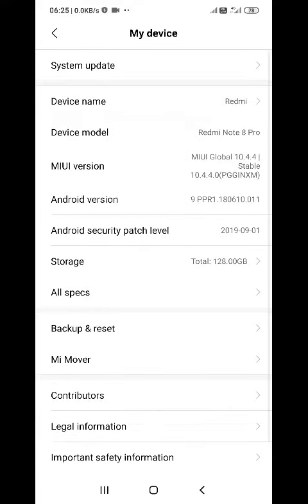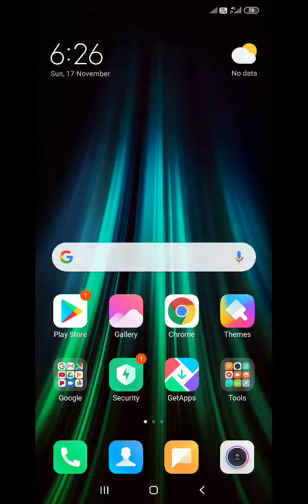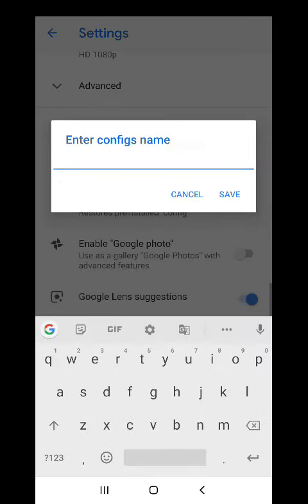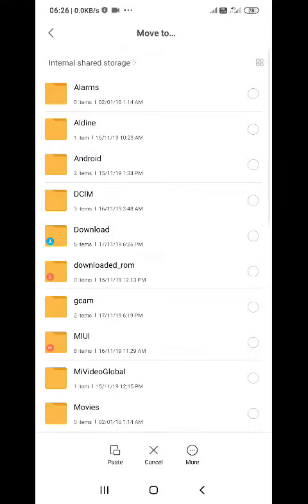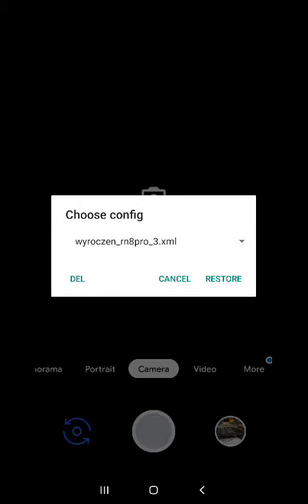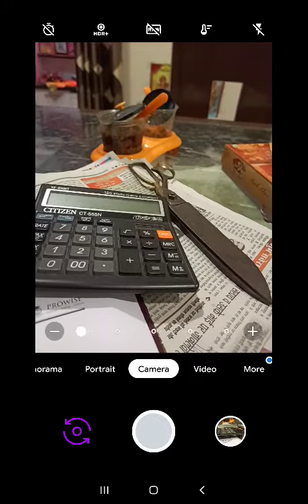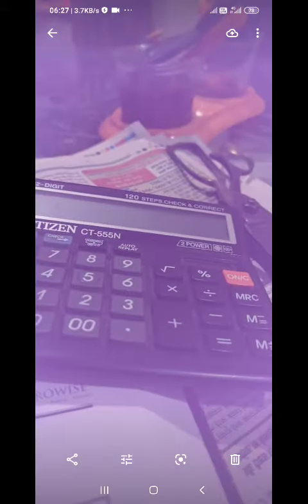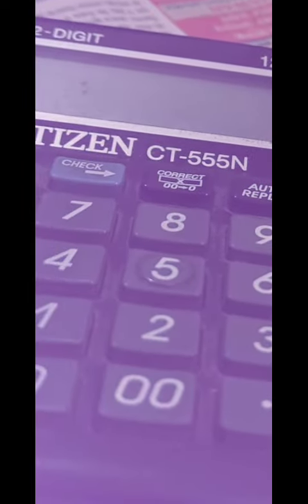Download Google Camera For Redmi Note 8 Pro...In Just 3 Min....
Gcam for RedmiNote8Pro
How to Install Google Camera On Mediatek Devices